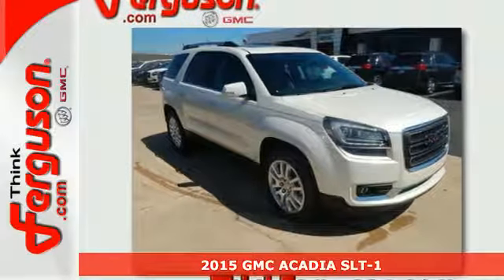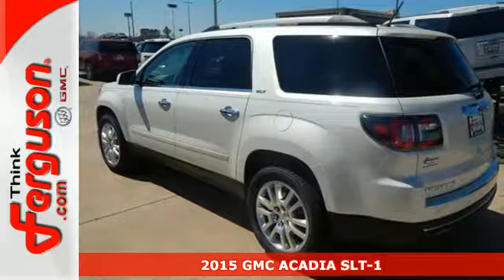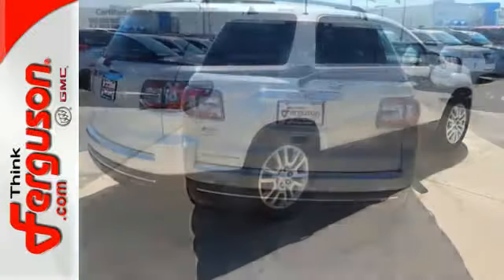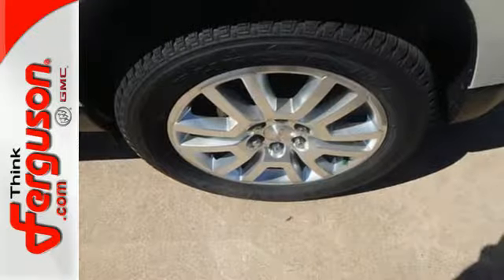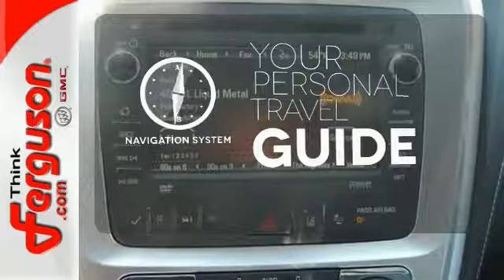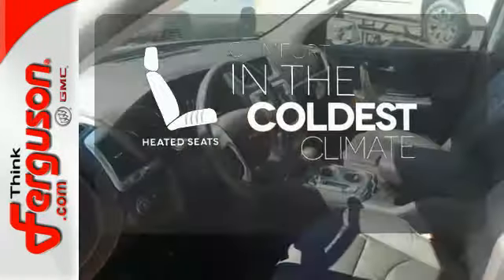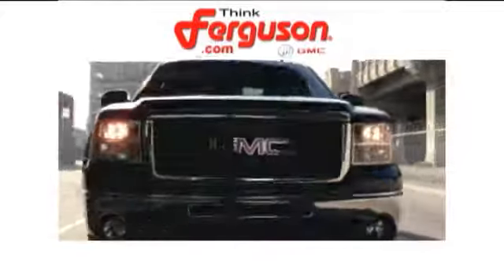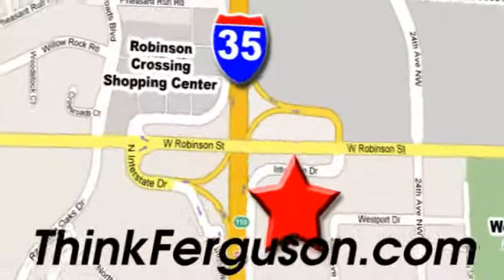2015 GMC ACADIA SLT-1 Norman OK Oklahoma-City, OK G8782 - SOLD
Year: 2015
Make: GMC
Model: ACADIA SLT-1
Engine: 3.6 Liter 6 Cylinder
Transmission: 6 Speed Automatic
Color: White Diamond Pearl
Interior: Jet Black
Stock #: G8782
VIN: 1GKKRRKD5FJ303592

Address:
1015 North Interstate Drive